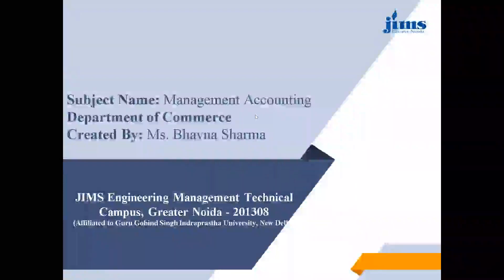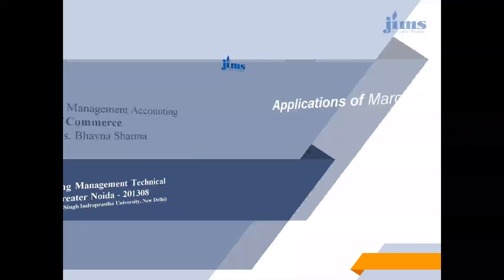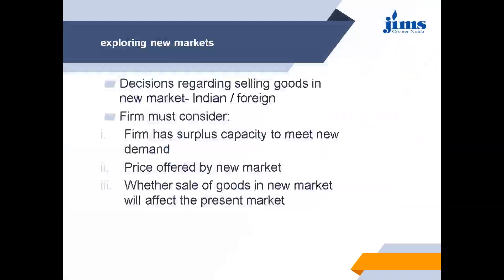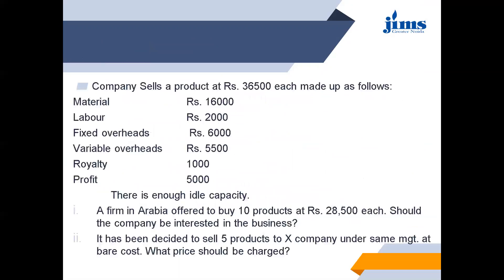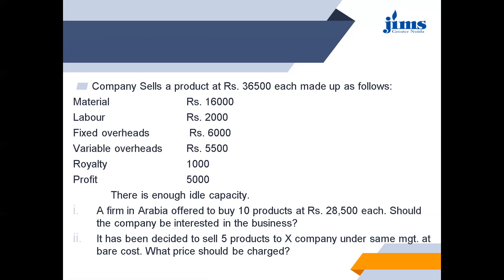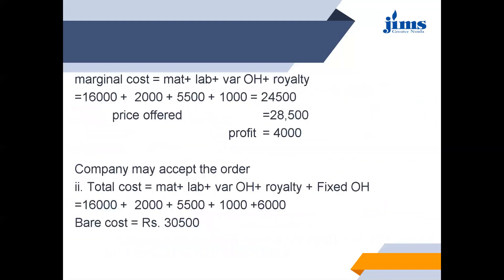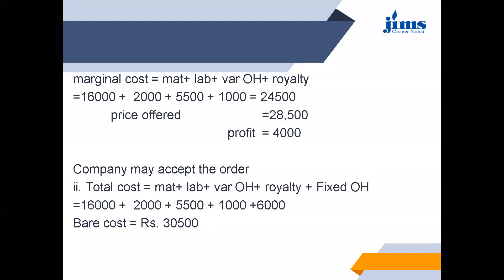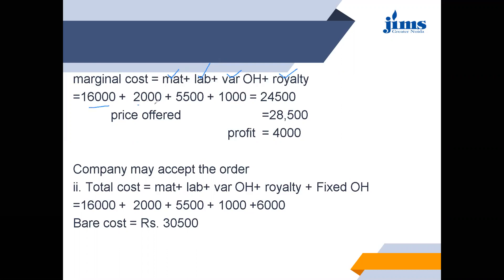Exploring new market by Ms. Bhavna Sharma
Exploring new market